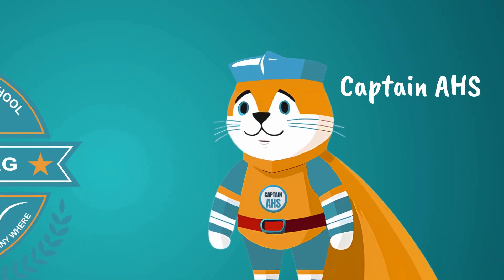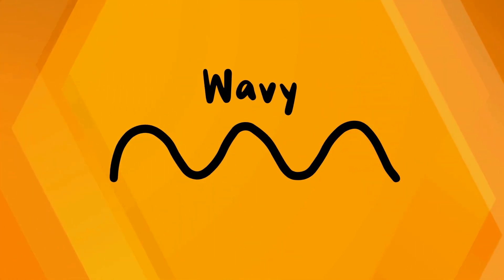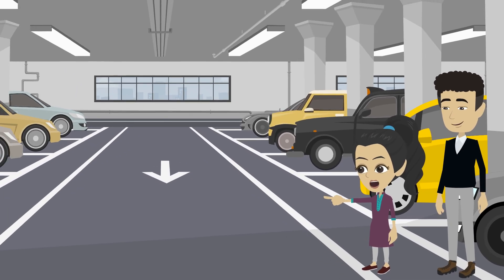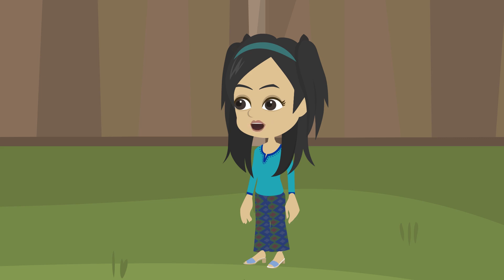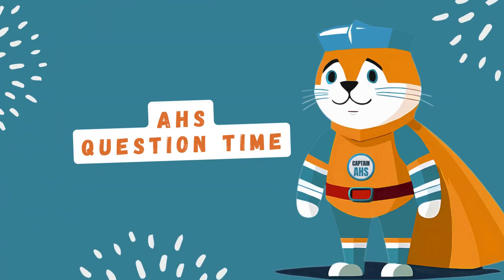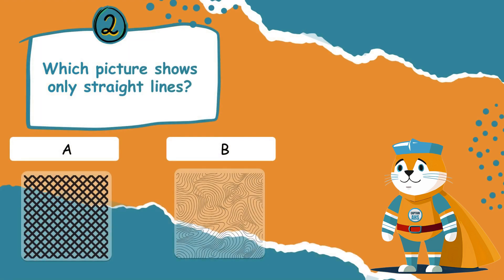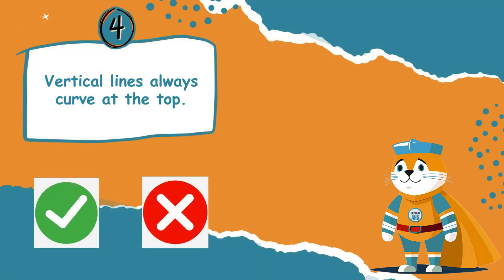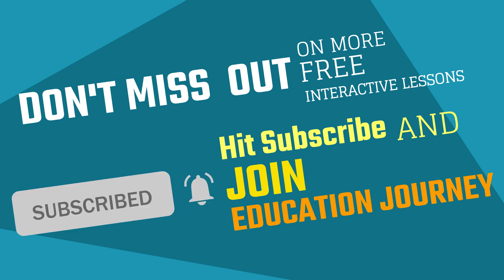Different Types of Lines | Kinds of Lines | Geometric Lines | The Captain AHS-show | DIY Projects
Lines that wiggle, zigzag, swirl, and dance?! Let’s explore all the fun types of lines you can use to make your drawings come alive! From wavy worms to loop-de-loops—it's line time, kids!
00:00 – Saro spots a wiggly worm (Wavy Line)
00:12 – Mina’s ladybug path (Dashed Line)
00:21 – Cars in a row (Horizontal Line)
00:33 – Meet Captain AHS
00:52 – Exploring fun lines in drawings
01:53 – Ant’s path (Zigzag Line)
02:23 – Books standing tall (Vertical Line)
03:22 – Kite string and tail (Diagonal & Spiral Lines)
03:53 – Dashed-dotted Line
04:30 – Loop-de-loop fun!
05:00 – Quiz Time Begins
07:11 – See you next time!
07:27 – Subscribe for more lessons

AdKey:P2-vnQzwLE4p7_

Online Education
E-Learning
Digital Learning
Educational Resources
Virtual Classrooms
Interactive Learning
Elementary Education
Personalized Learning
Standardized Curriculum
AHSEDU
Interactive Learning
Online Education
E-Learning for Kids
Virtual Classroom